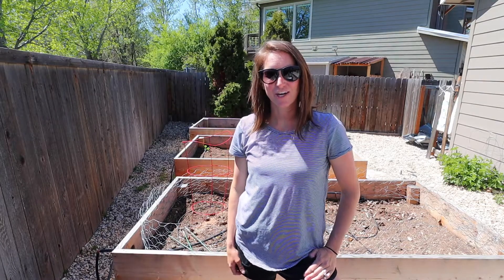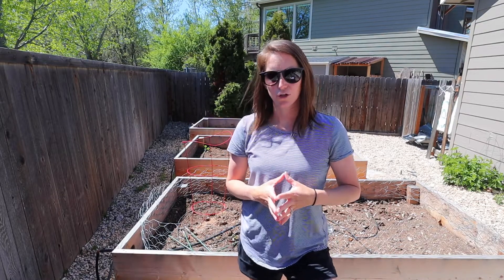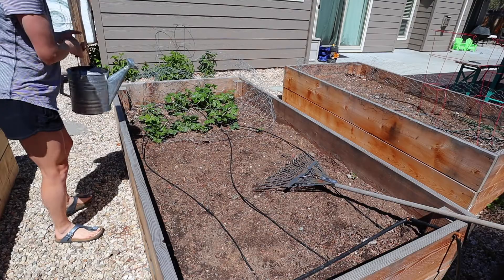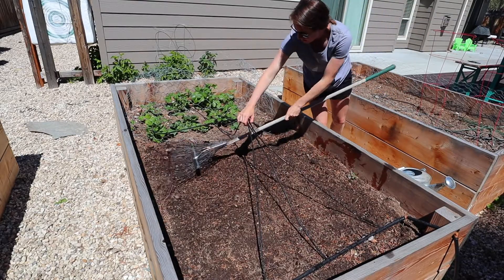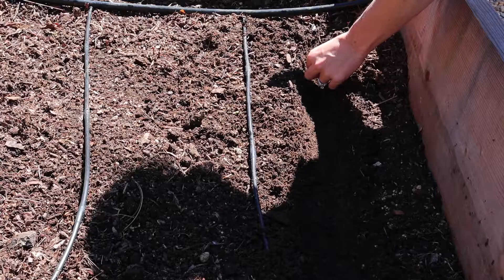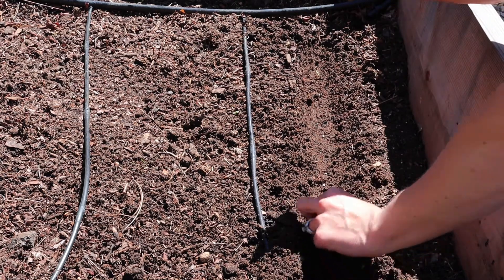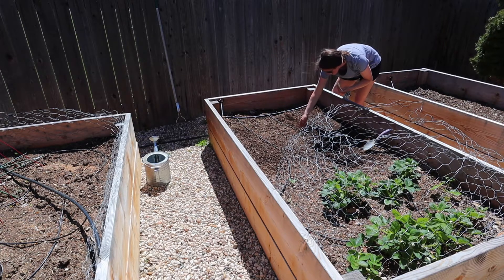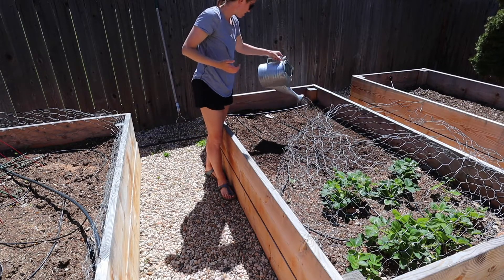How to grow beets from seed | Garden with me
In this video I show you how to plant beets right in your raised garden bed from seed. It is an easy process that takes a small amount of prep and a lot of reward later on! See the whole process from start to harvest.

We are in ZONE 7A Here in Idaho. Beet planting season is from April-June usually.

Depth to plant: 1/2 inch deep, 1-2 inches apart in rows. The long rows need to be 1 foot apart.

Tools you will need:

Beet seeds
Trowel
Rake
Water